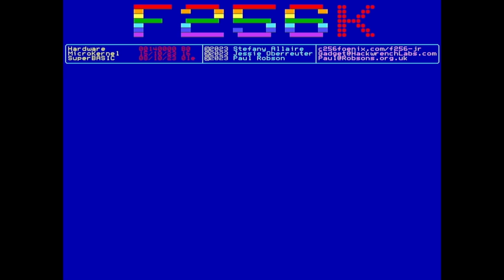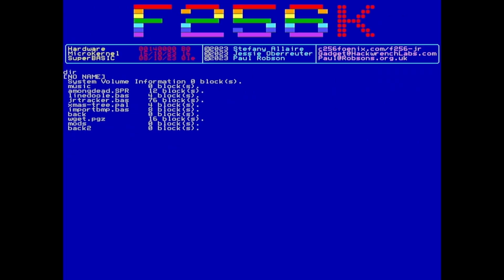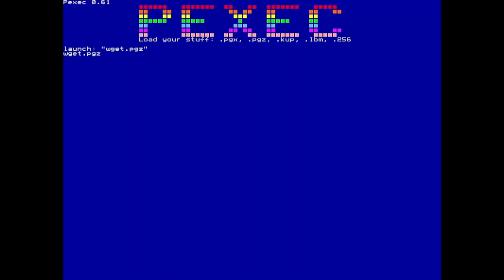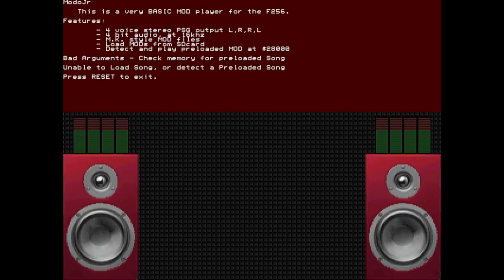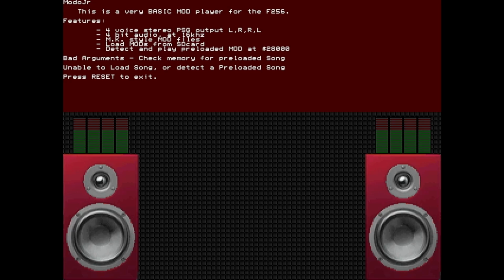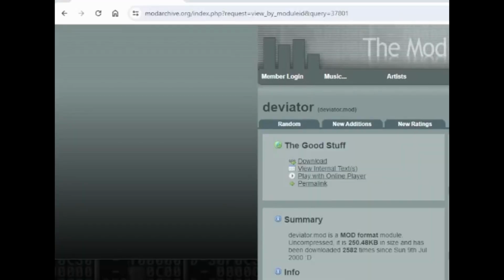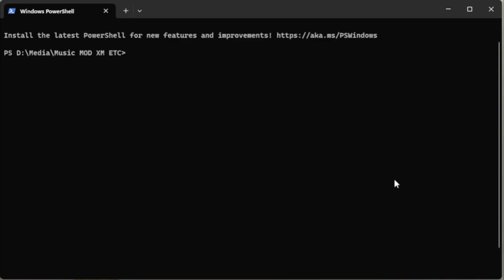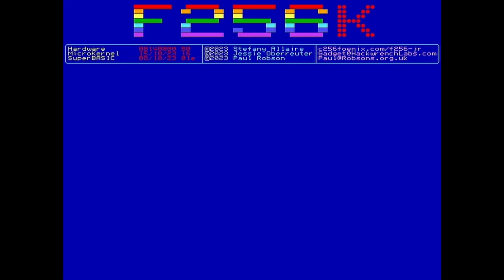[F256K] Neat program reviews - wget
00:00 Series intro
00:37 Intro to wget
00:59 Part 1 - using wget
04:15 Part 2 - local http server
05:56 Part 3 - hardware
06:37 Part 4 - wget and beyond